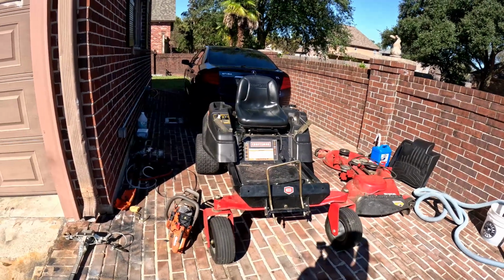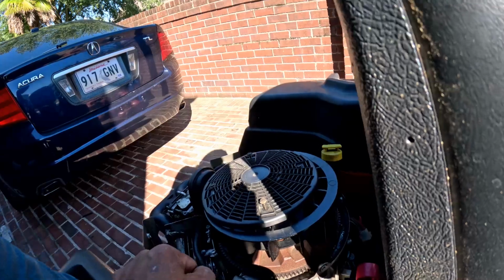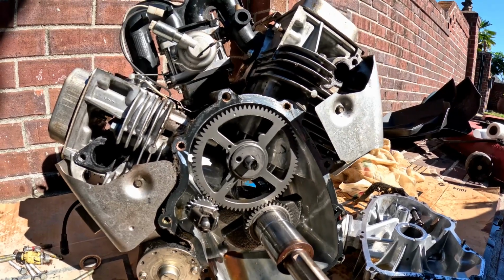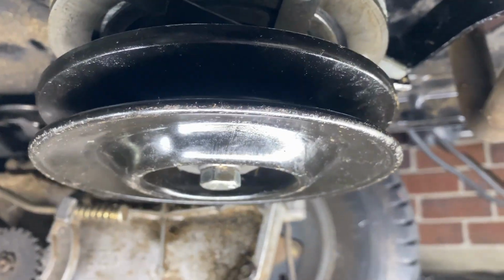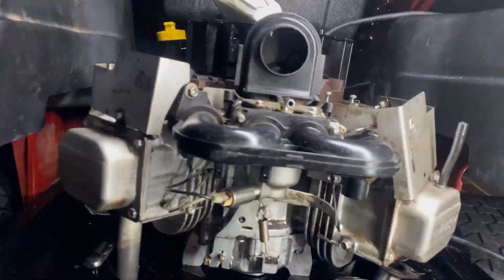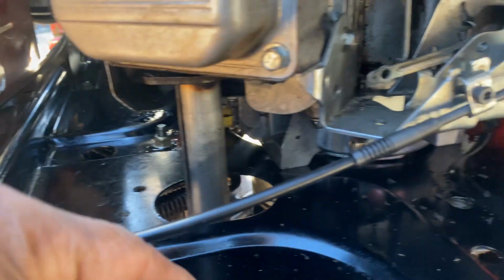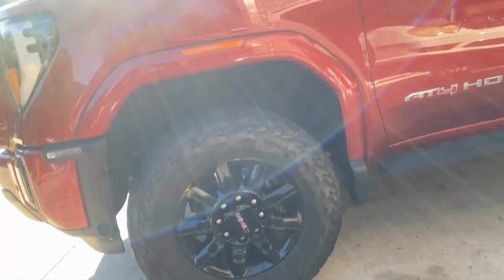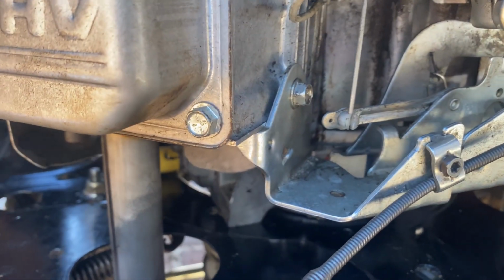fixing craftsman ride on lawn mower Episode 2